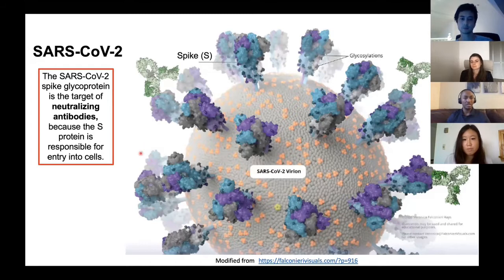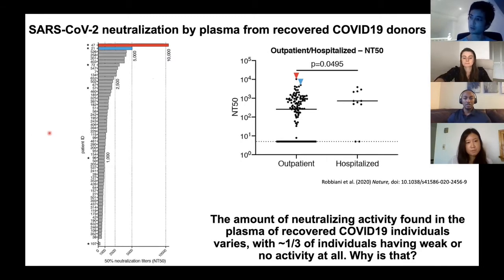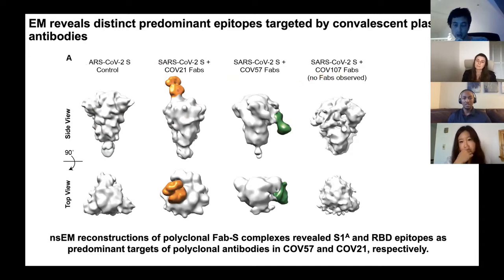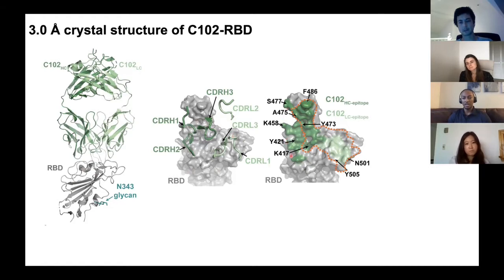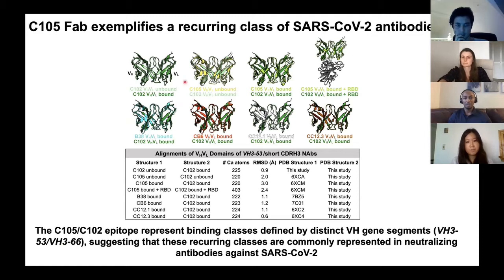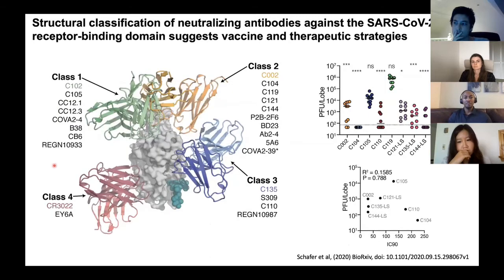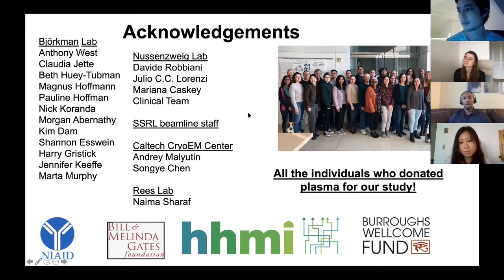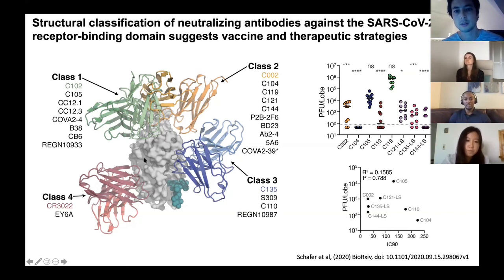Dr Christopher Barnes: Structures of human antibodies bound to SARS-CoV-2 (22nd Oct 2020)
Virtual Seminar in Biomedical Science from Dr Christopher Barnes of California Institute of Technology with his talk "Structures of human antibodies bound to SARS-CoV-2 spike glycoprotein."